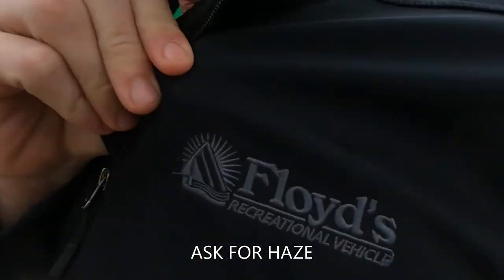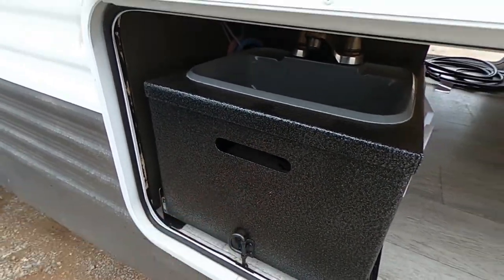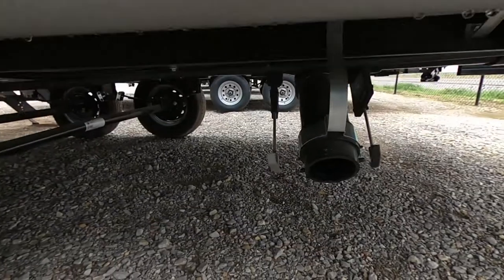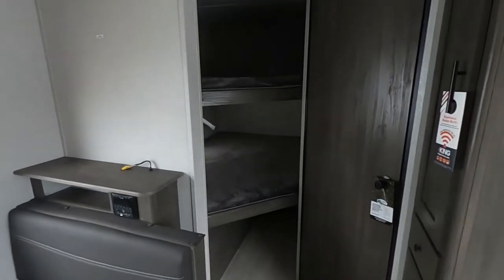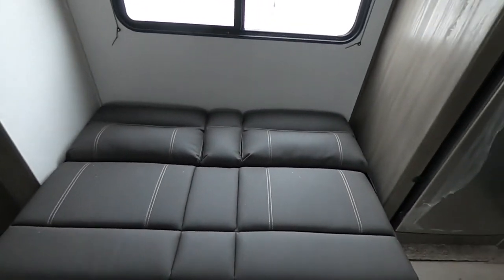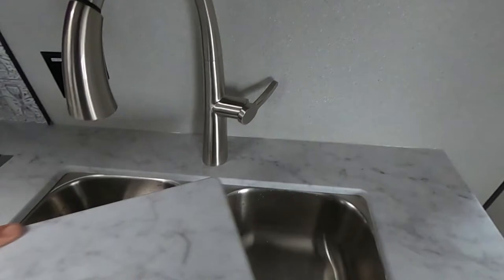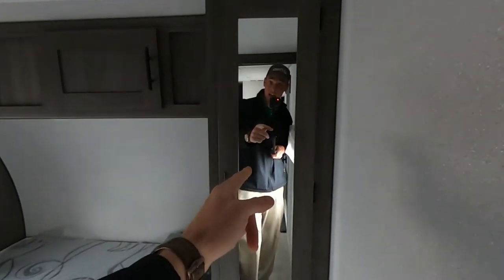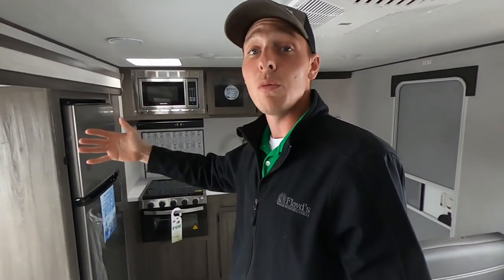The 2021 SHASTA 25RS is HERE!!! Haze Carlson at Floyd's RV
This Shasta 25RS has a lot to offer! 20 YEAR WARRANTY on the roof, HUMONGOUS 12V Fridge, Full size Bunks, AND a slide?! What more do you want? See your family camping in this bad boy? LET ME KNOW!